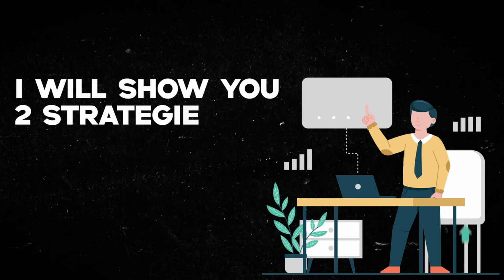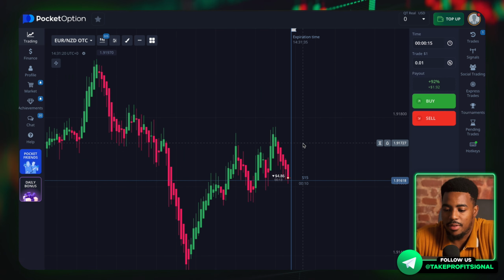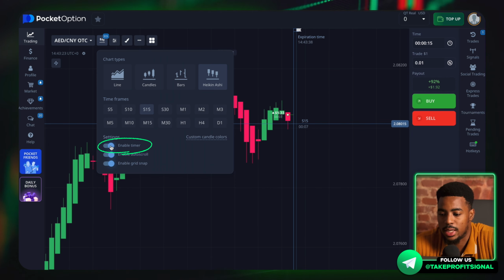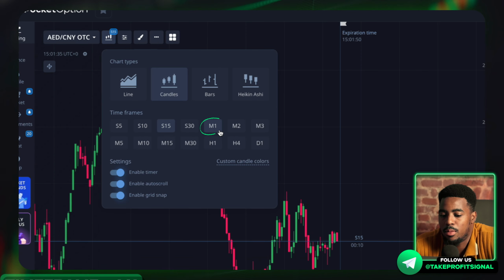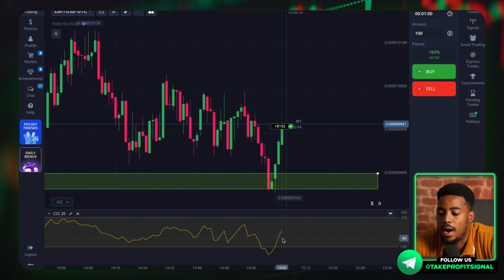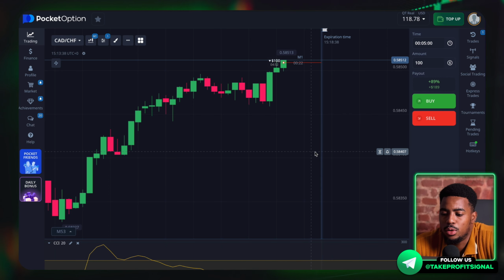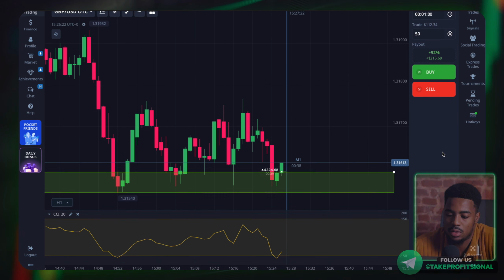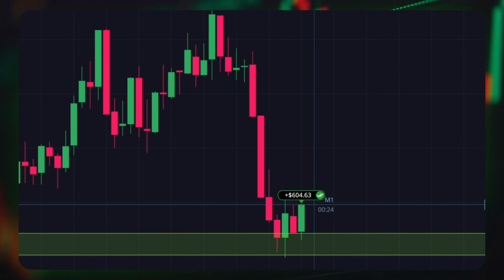Only $5? This Strategy Is Your ONLY Chance to Rebuild Your Balance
Only $5 Left After Bad Trades? $5 to $1,000 Recovery (2 Proven Methods on Binary Options)
Lost most of your trading account? Don't deposit more money yet. In this video, I show you exactly how to recover from $5 to $1,000 using two distinct strategies. First: aggressive 15-second ladder strategy to rebuild from $5 to $100. Second: proven CCI indicator method (period 150) combined with support/resistance for sustainable growth to $1,000. Watch me execute both strategies live on my real account.

⏱️ Timestamps:
00:00 – 00:44: The situation – what to do with $2-5 left in account
00:46 – 02:36: Strategy #1 – 15-second ladder method for small deposits
02:36 – 02:56: Trade analysis – wave pattern recognition
02:58 – 03:14: Risky trade execution – luck + timing
03:14 – 03:42: Compounding with 100% position sizing
03:55 – 04:13: Results – reaching $50-100 with ladder strategy
04:13 – 04:25: Transition to sustainable trading method
04:25 – 04:53: Strategy #2 setup – CCI indicator configuration (±150)
04:53 – 06:13: CCI strategy explained – support levels + oversold zones
06:14 – 06:42: Free robot signals – 2-hour trial activation
06:44 – 07:15: Robot signal execution – 5-minute trade example
07:17 – 07:39: Robot trade result and confidence confirmation
07:39 – 08:09: Trade #1 with CCI – support + oversold combination
08:15 – 08:37: Trade #2 with CCI – ideal entry conditions
08:38 – 09:07: Managing losses – recovery approach explained
09:11 – 09:40: Trade #3 – reversal candle + oversold indicator
09:44 – 09:58: Trade #4 – local level with oversold CCI
10:03 – 10:38: Final results – nearly $1,000 balance achieved

🔑 Who needs this:
Traders who lost most of their account
Anyone with $2-10 left wondering what to do
People looking for account recovery methods

🚨 Important reminder:
The first method requires aggressive risk-taking and should only be used when you're prepared to lose what's left. Don't let emotions drive your trading – take breaks if you feel the urge to chase losses. The second method (CCI + levels) is better for long-term consistent results. Always practice on demo first.